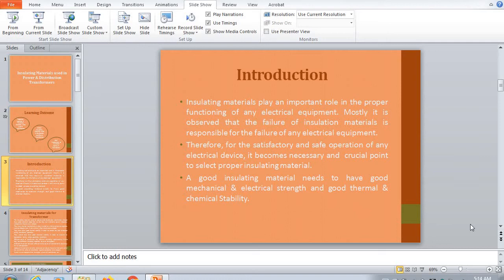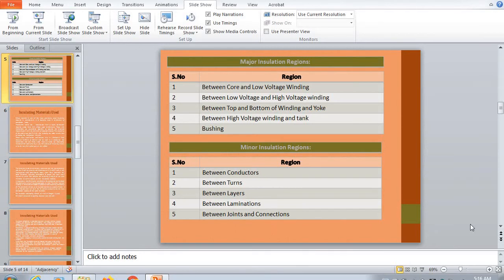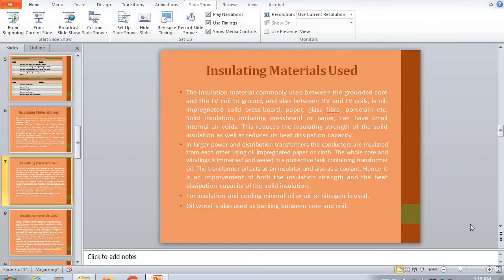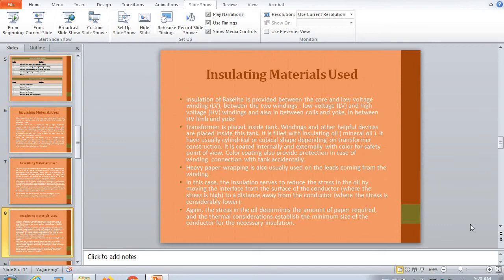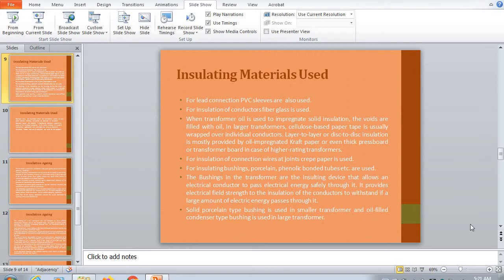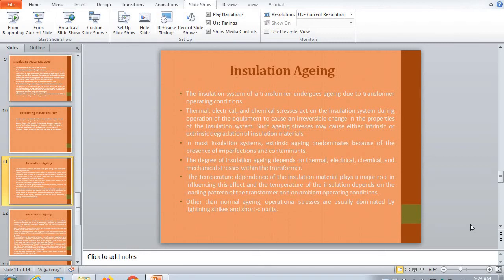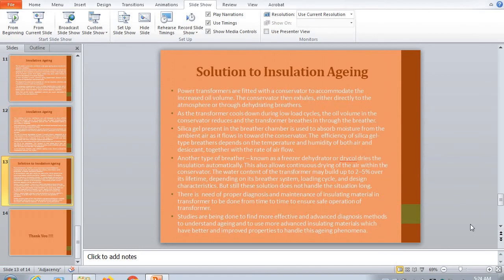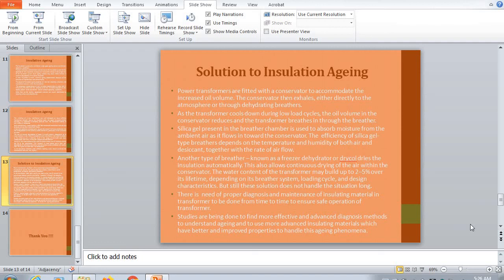Insulating materials used in Distribution and Power Transformers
Different insulating materials are used to insulate different parts of a transformer to ensure its safe operation. A brief discussion on the required properties of insulating materials in transformer and various materials used to isolate different transformer parts.